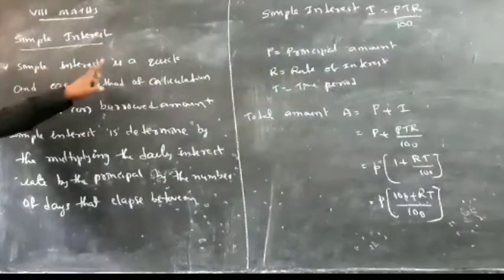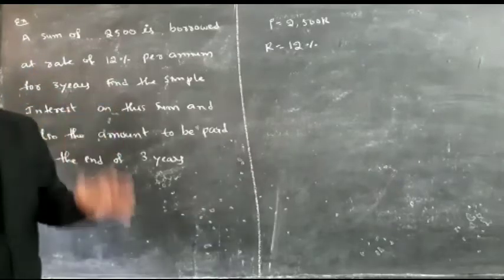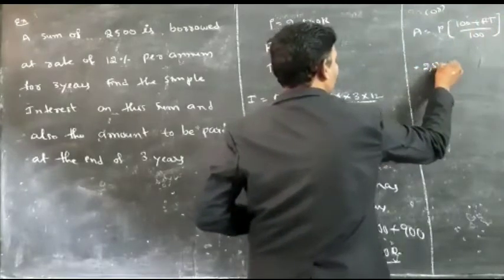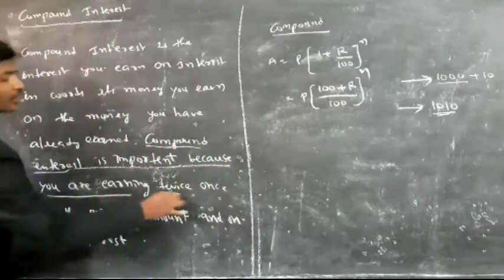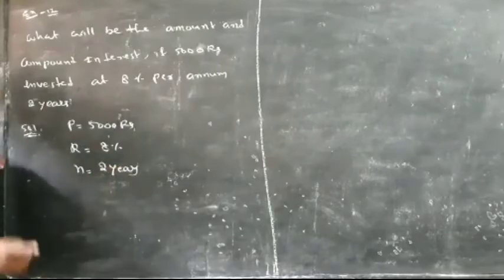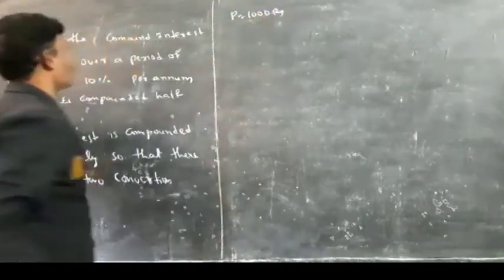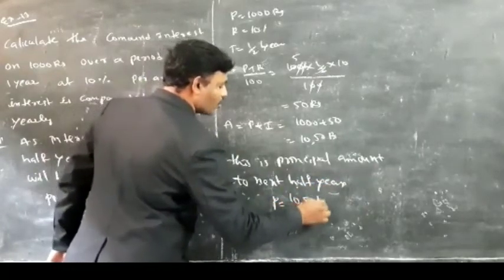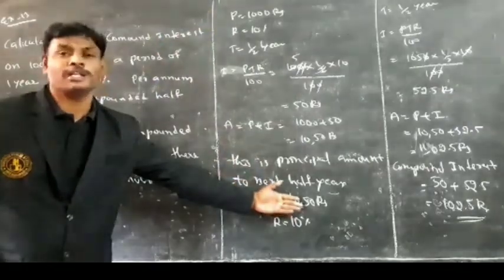SIMPLE INTEREST | PART-7 | CLASS 8 MATHS | KAKATIYA PUBLIC SCHOOL NZB | JAGDEESH SIR